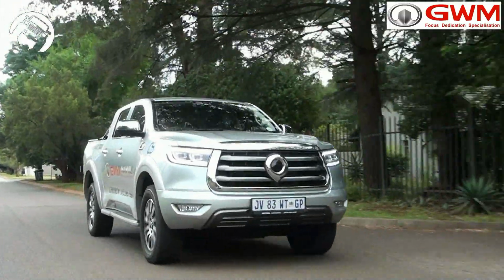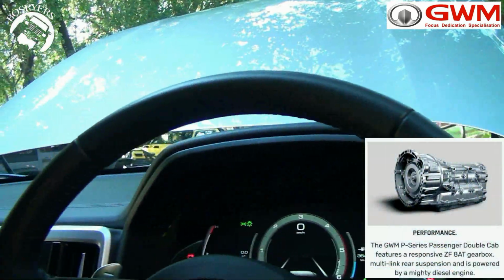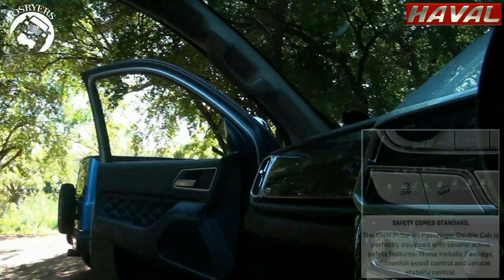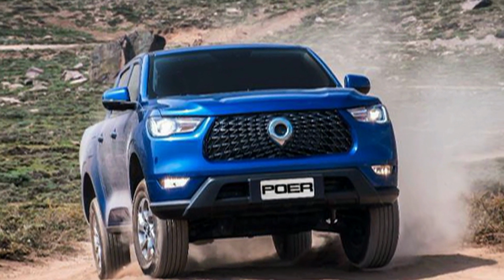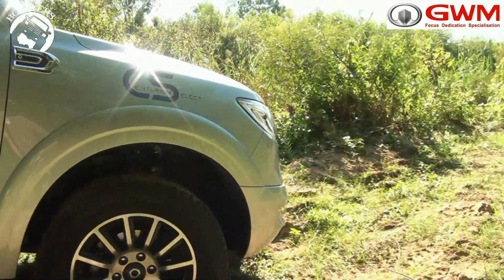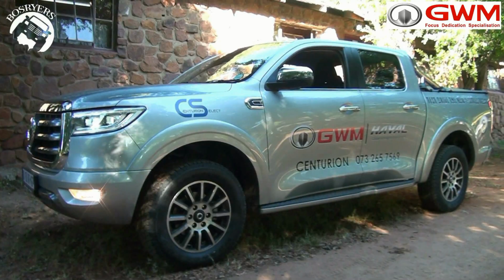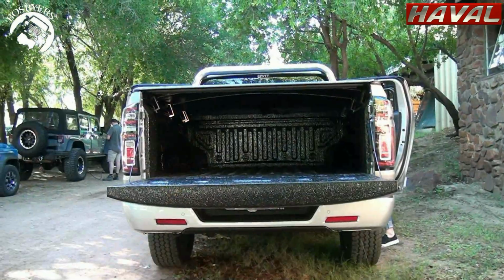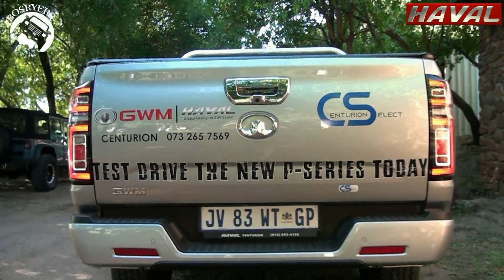Bosryers 4x4. Haval GMW Centurion. GWM P Series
This is a full review on the GWM P.Series that is available at Haval Centurion, done by The Bosryers